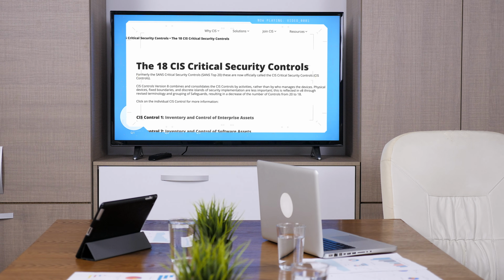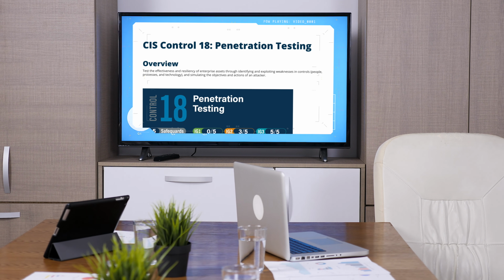Penetration Testing: All You Need To Know | FEATURE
Have you ever wondered what goes into a penetration test? What exactly does a pentest do and how does it benefit your organisation? What kills do pen testers bring to the table?

Cyber Citadel's Lead Security Researcher Rafay Baloch answers all of these questions and more - satisfying any curiosity you might have of what a penetration test entails.

The risk is real.

--- CHAPTERS

0:00 - Intro
0:13 - Main Goals of Pen Testing
0:49 - Eradicating False Positives
0:58 - Pen Test vs Real-world Attacker
1:31 - Scope Mapping
1:51 - Infrastructure and Blackbox Pen Test
2:09 - Industry-specific Threat Actor Research
2:24 - Proprietary Tools
2:34 - Real-world Risk Vulnerabilities
2:48 - Pen Test Team Member Roles
3:25 - Pen Test Frequency